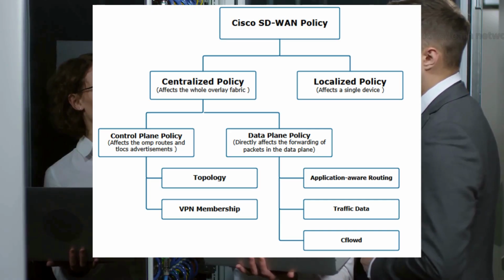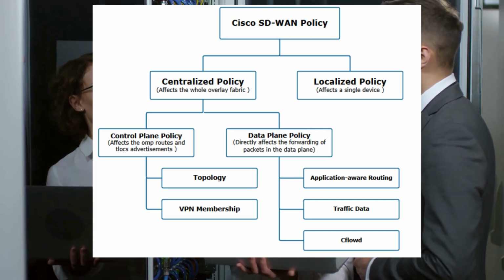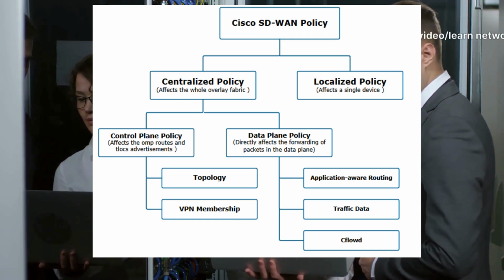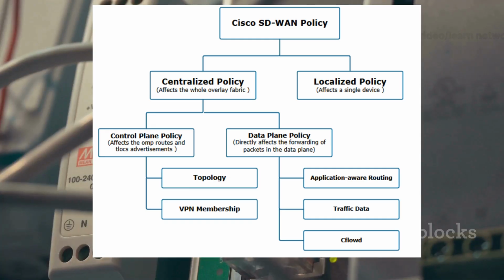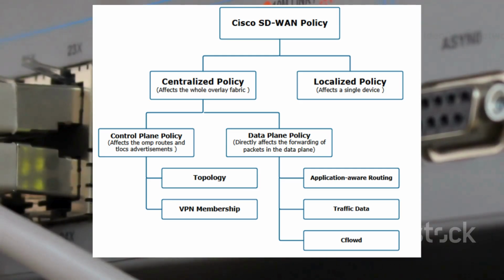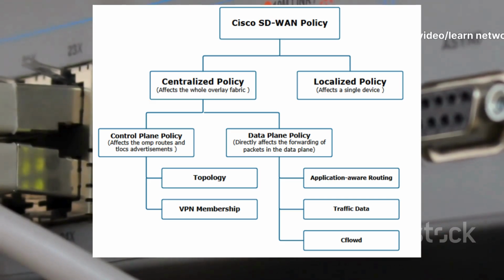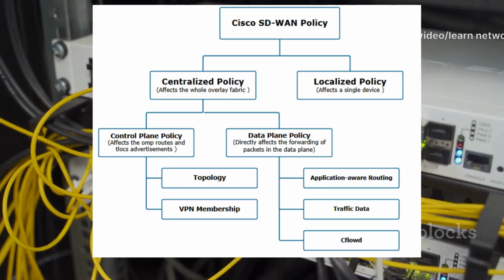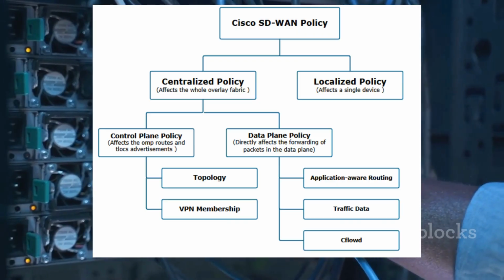cisco sdwan policy | cisco viptela